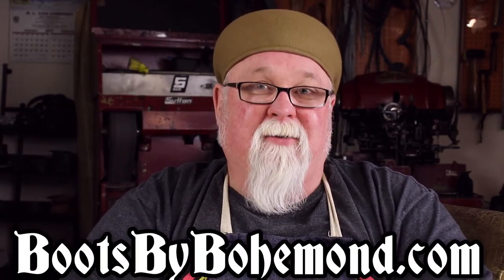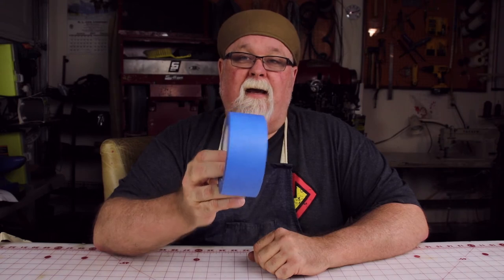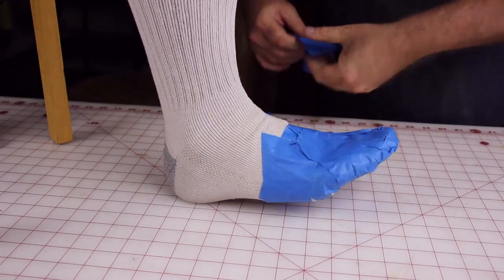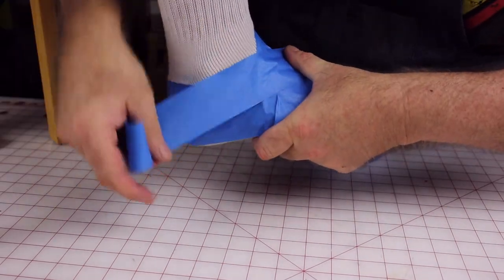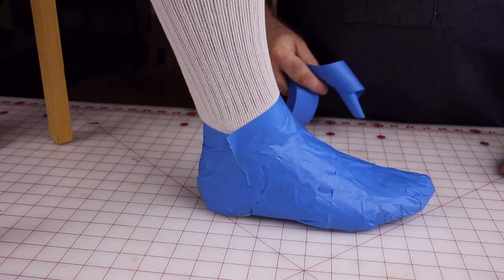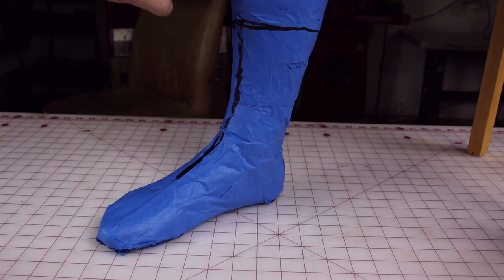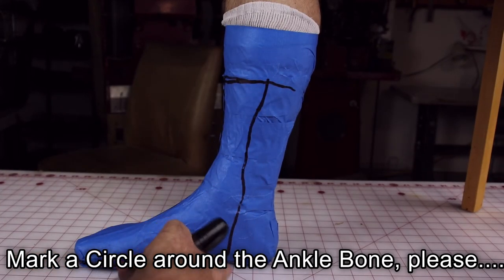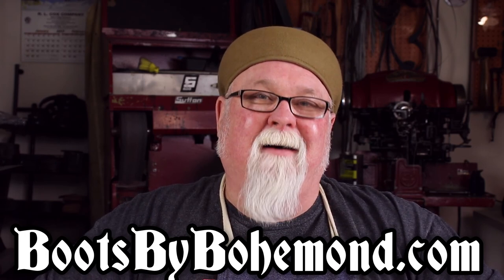How to Make shoe or boot patterns using a sock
How to make shoe or boot patterns using a sock.  Start your historical, medieval, and Viking shoe or boot pattern with this how to use a sock and tape.  Tutorial for historical patterns like in Viking Turn shoes, Medieval Turn shoes, renaissance and Tudor boots and shoes.  I am Mike also known as Bohemond and I have been making footwear for over 30 years professionally.

This video serves two purposes!
1. You are a Shop Knight follower and ready to make a boot or shoe along with our videos!

2. You are a Boots by Bohemond Customer and have asked me to make you something very special and I have asked you to make a form using a sock.

You will need:
A friend to help.
Writing tool: pensile is preferred.
Two pieces of paper
Cloth for flexible measuring tape.  Taylor style.

Custom Customers will Mail package to:
Boots by Bohemond
8701 Oakcrest Pl. NW

My Company Boots By Bohemond Web Site loaded with historical footwear, Viking shoes, Viking Boots, Medieval Shoes, Turn Shoes, and Renaissance and Tudor Shoes and Boots.

Shop Knight, channel where we do a how to while making a gift for a deserving person in our community in one or two evenings.